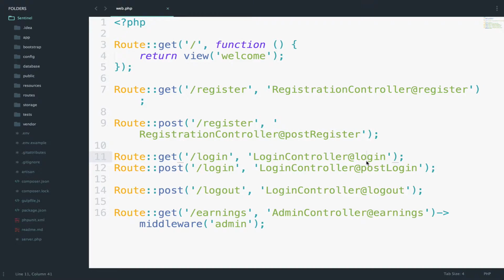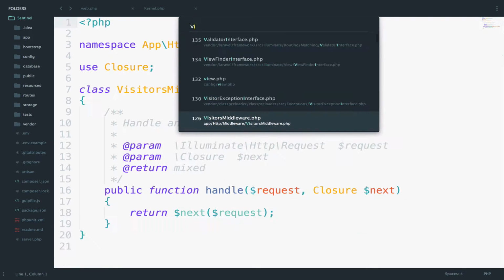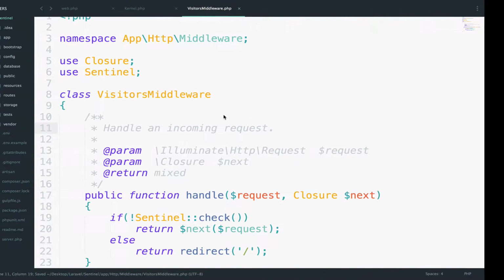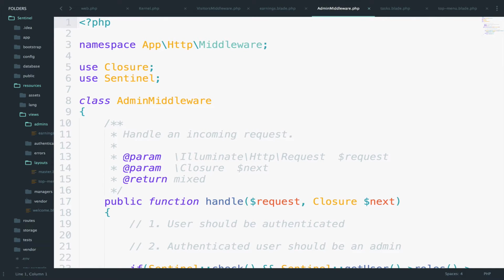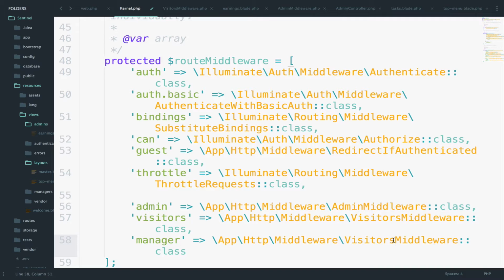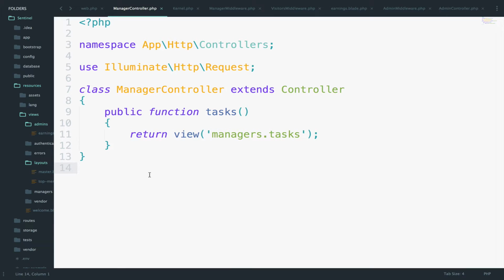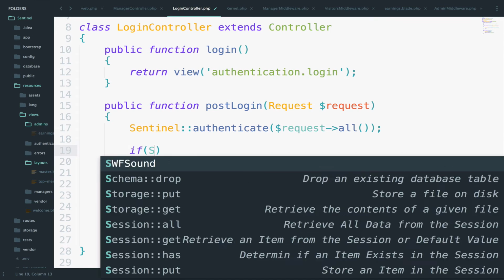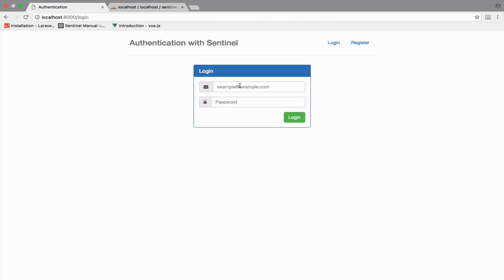Laravel 5.3 advanced Authentication #10 Visitors & Manager